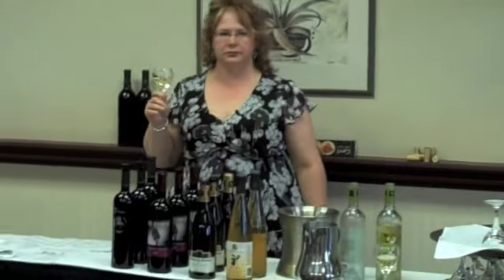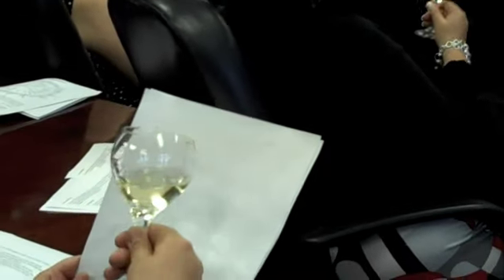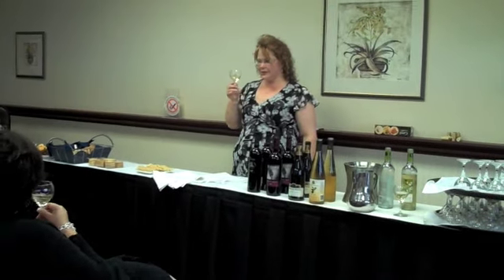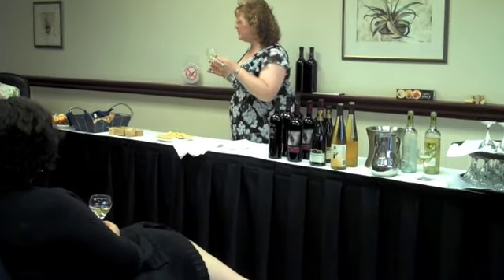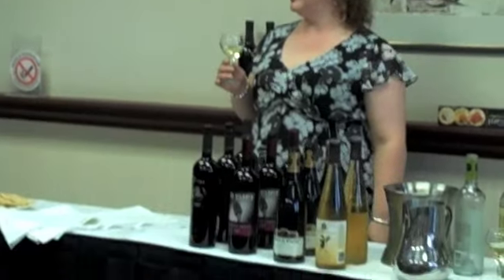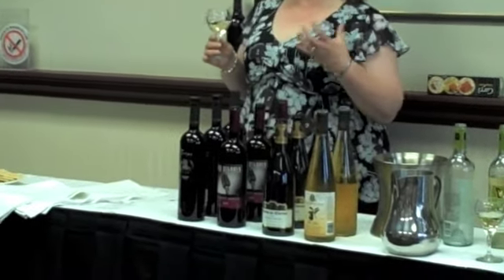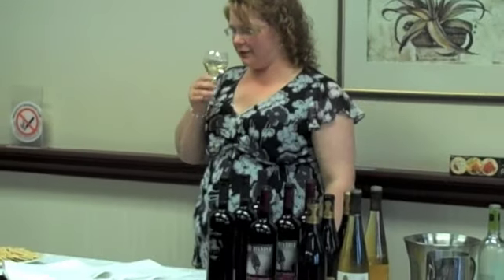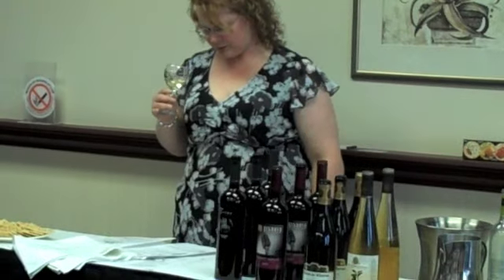Nose, Body, Colour, and Legs of Wine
Description of each of the terms and what to look for when drinking wines